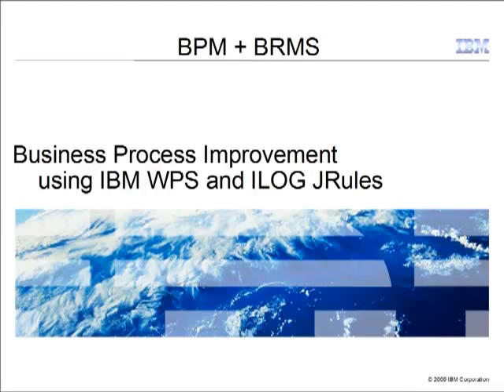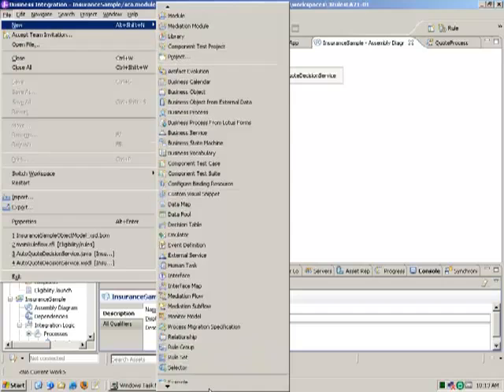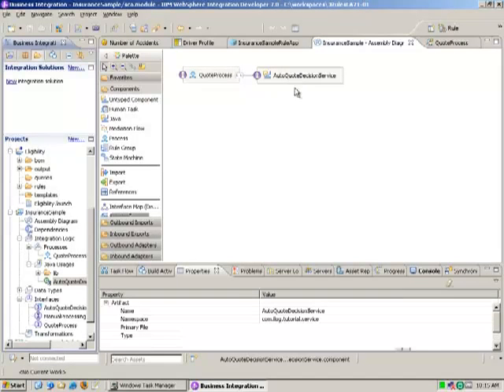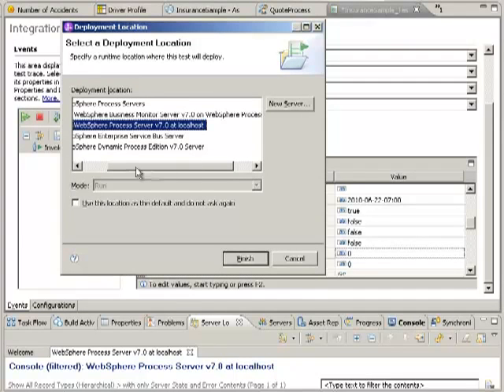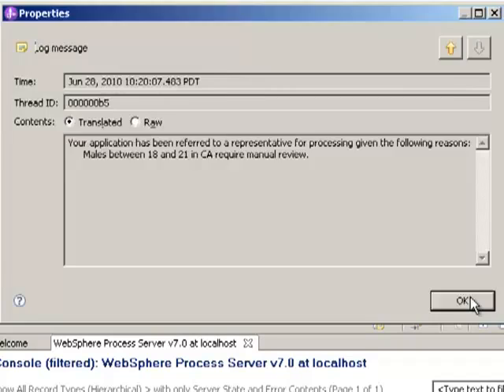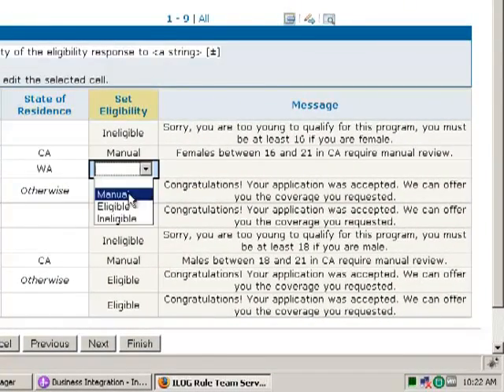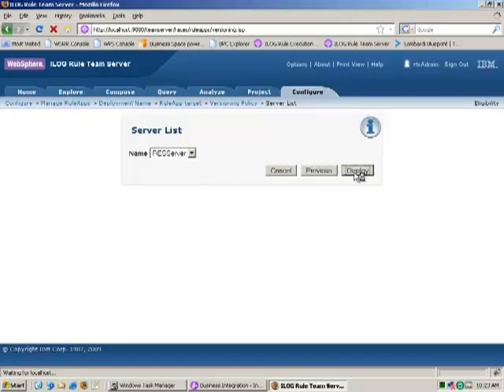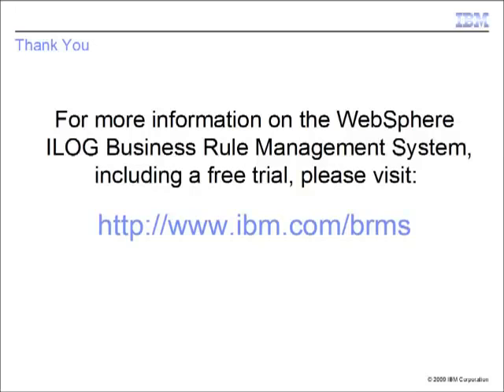Business Process Improvement using IBM WPS and WebSphere ILOG JRules (new).flv